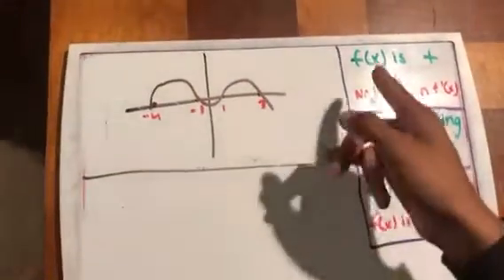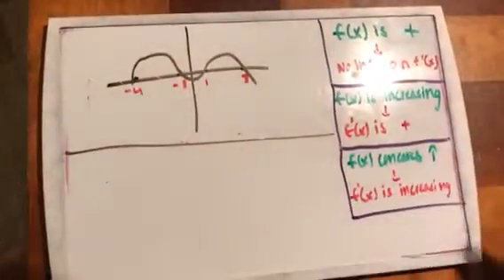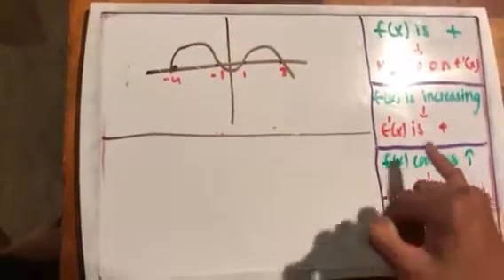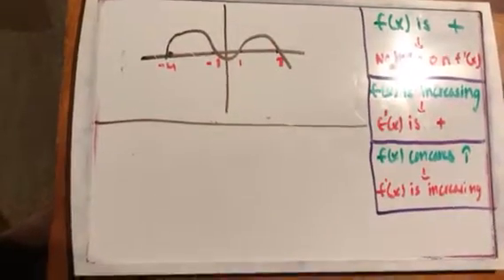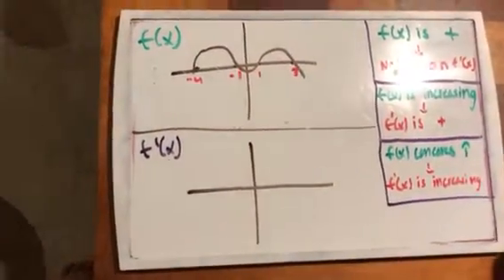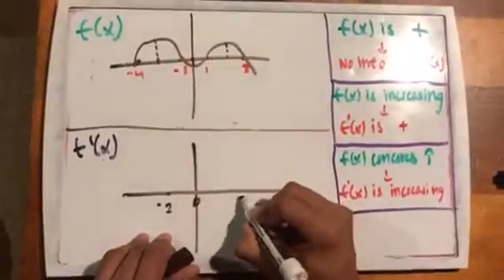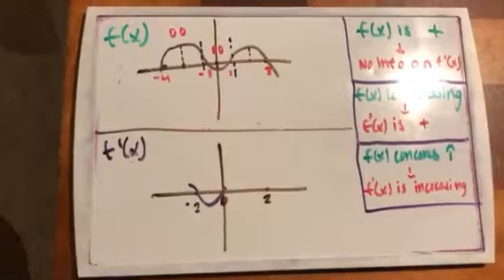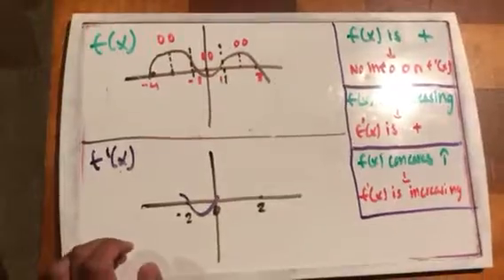Graphing Derivatives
Learn how to graph the derivative of a function